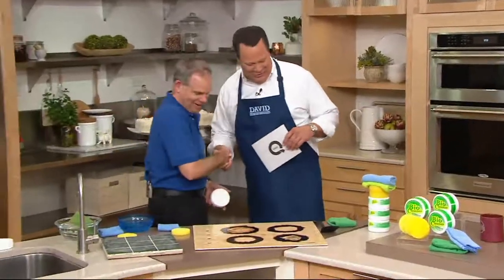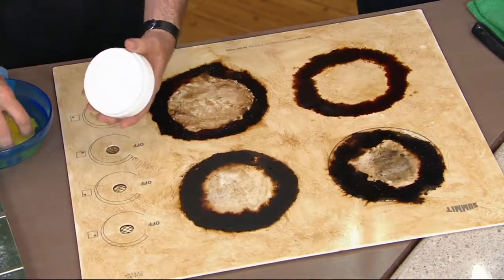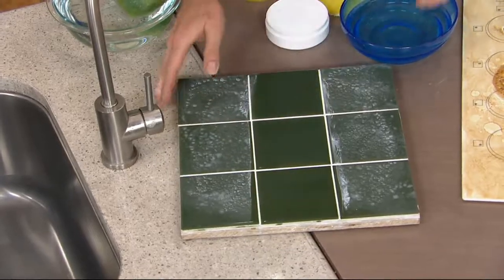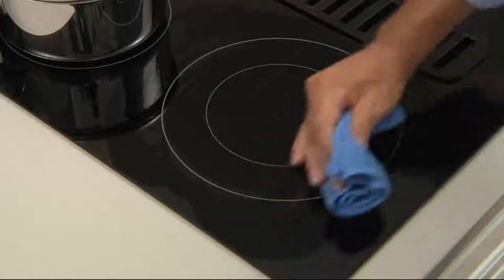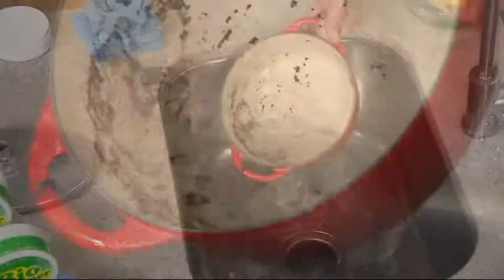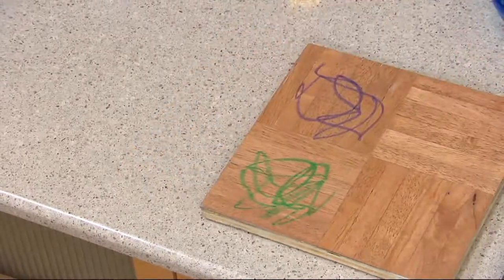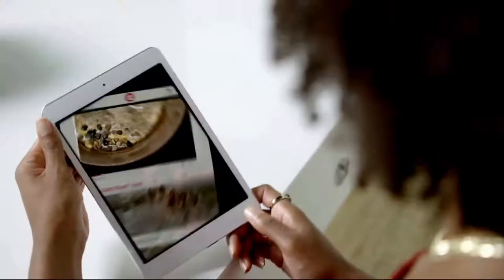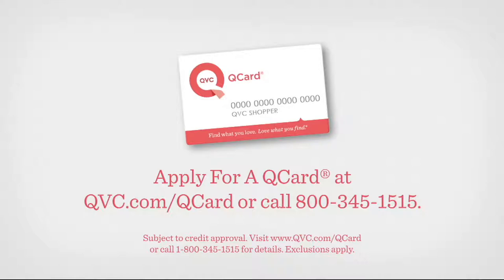Bio Cleaner Set of 3 Multi-Purpose Cleaning Clay on QVC